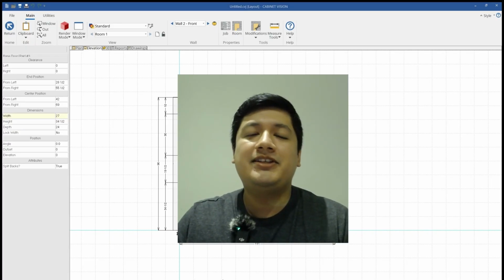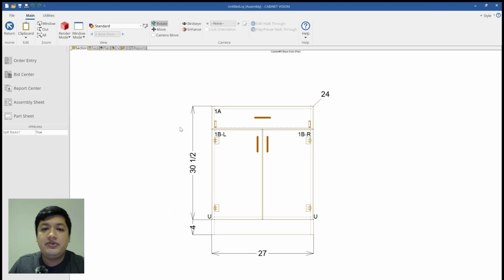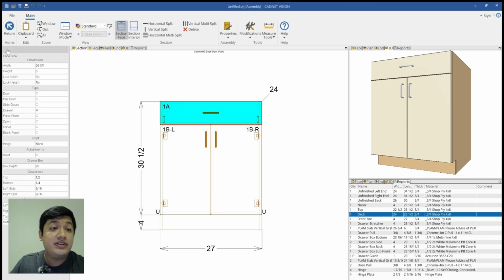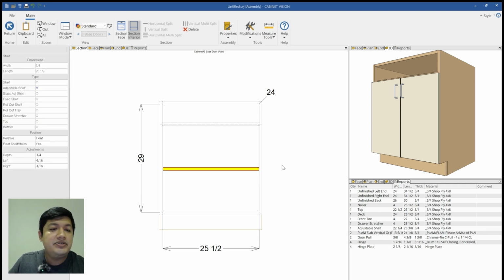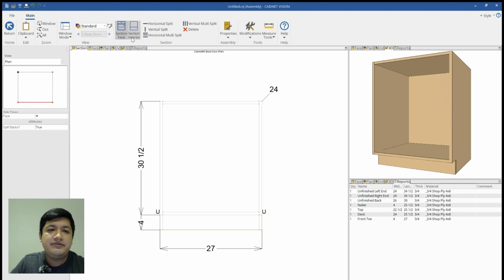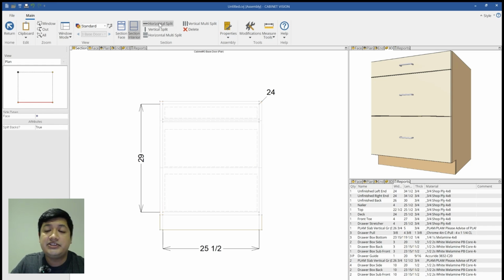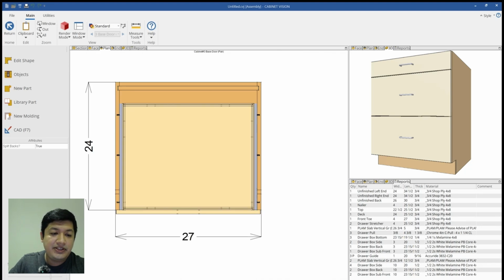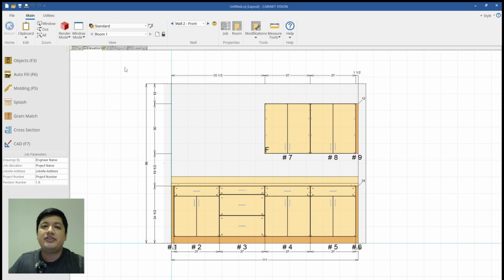Cabinet Vision for Drafters: Cabinet Edition - Outside and Inside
Learn Cabinet Vision like a pro!
In this tutorial, Leonel, Team Leader at DuckWorks, walks you through the essential steps to edit both the inside and outside of a cabinet in Cabinet Vision.

00:00 Introduction to Cabinet Editing
00:15 Opening the Editing Window
00:46 Editing the Outside of the Cabinet
01:11 Adding Shelves and Partitions
01:32 Starting from Scratch
01:59 Adding Drawers and Stretchers
02:30 Using Different Views
02:54 Final Steps and Review